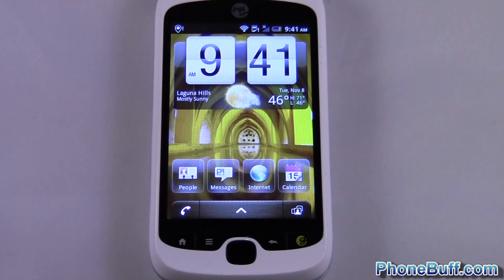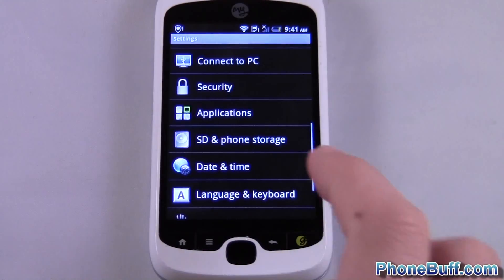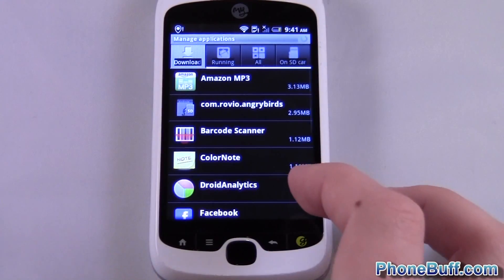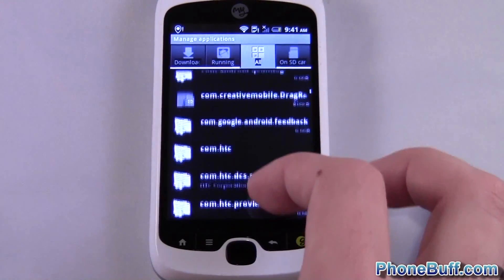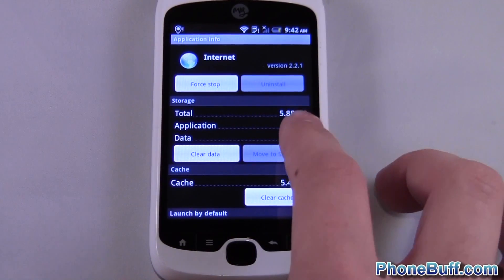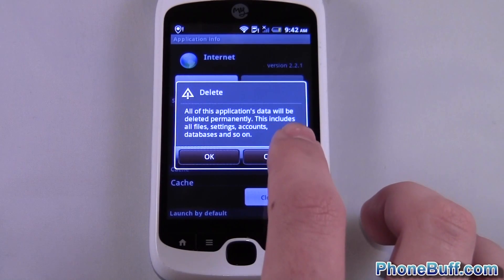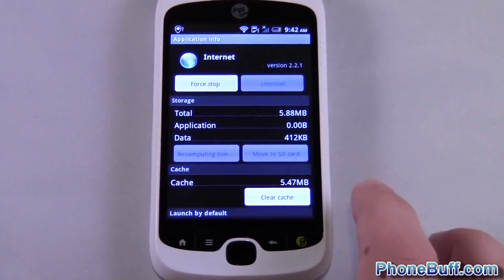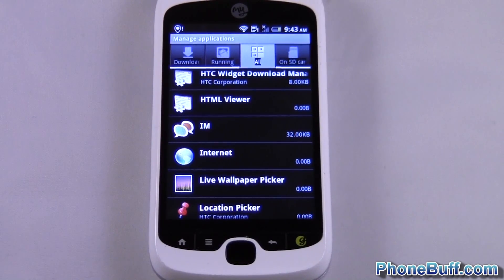How To Clear App Data or Reset An App (for Android)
This is a video on how to clear an apps data which will basically reset the app to the way it was when you first got your phone or downloaded the app. Warning: doing this will delete everything associated with the app!

The reason why you'd want to reset an apps data is if it is giving you issues, resetting its data is usually one of the first major troubleshoots you can do to fix the problem. Doing this can also clear up some much needed internal storage on your phone as well.

Send Products To:
PhoneBuff
23811 Washington Ave 110-394